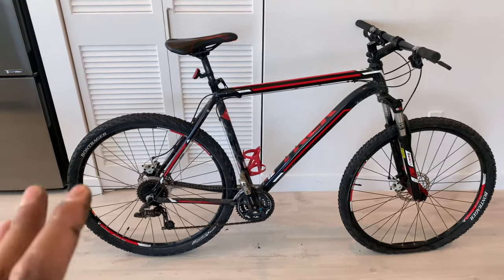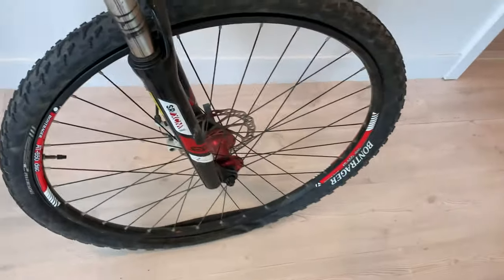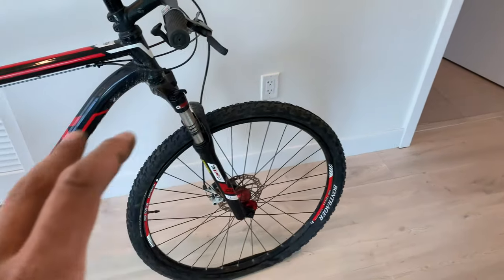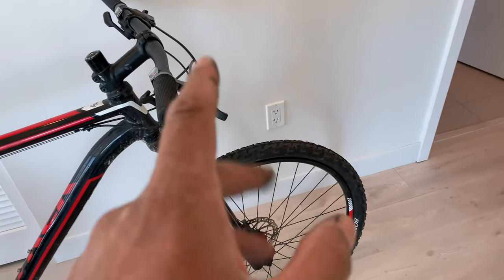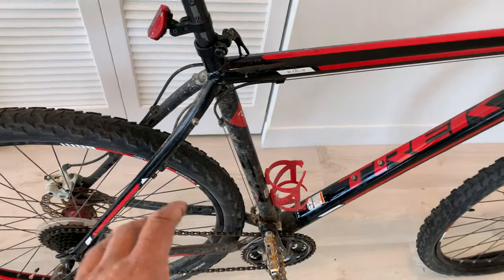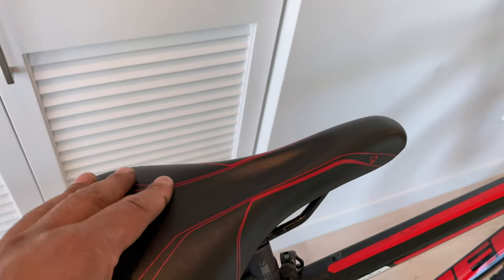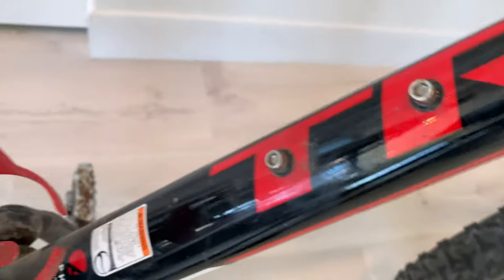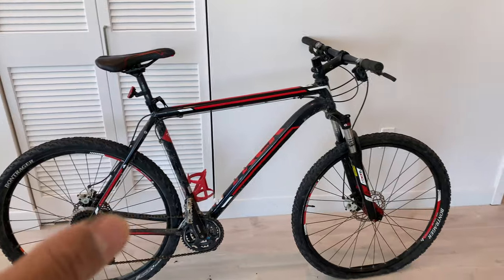TREK Mountain Bike (5-Year Review)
Giving my review of my TREK Mountain Bike after having it for 5 years. This particular mountain bike is a trek marlin Gary Fisher Collection